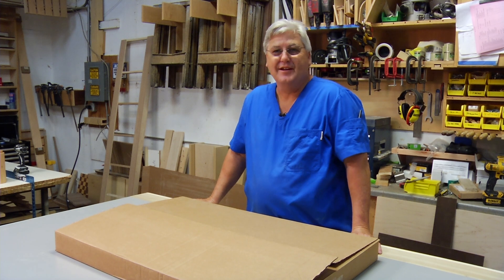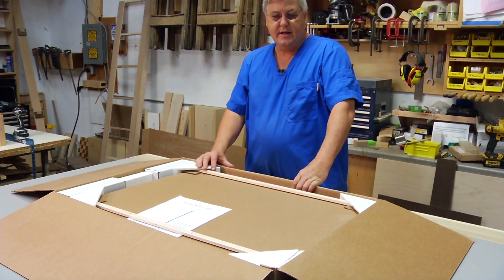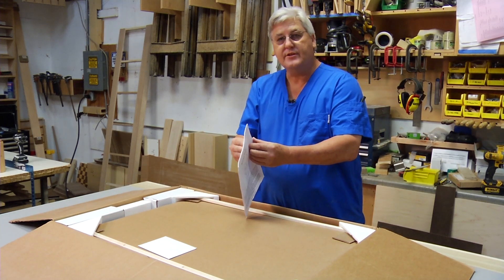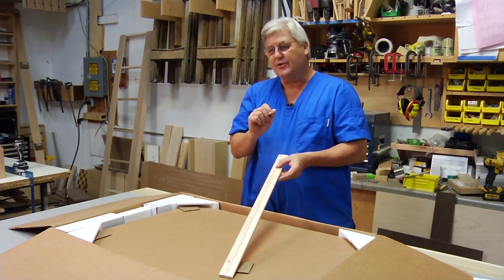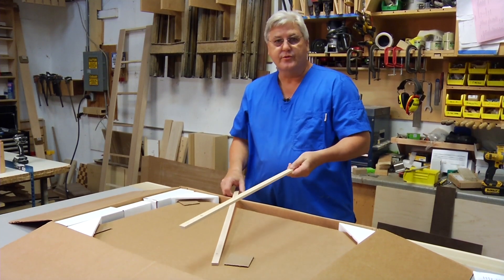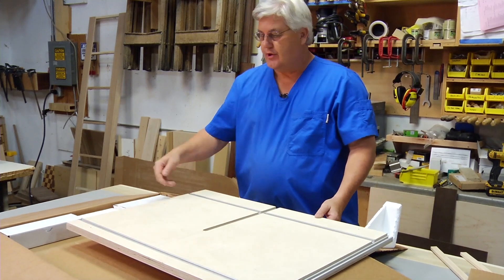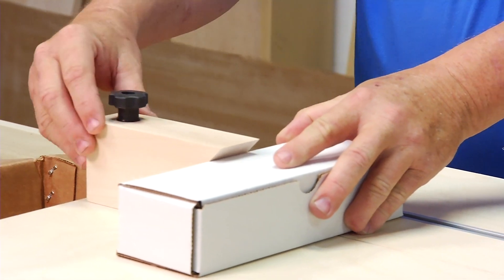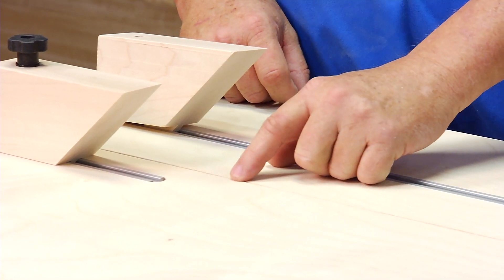001 Overview Unboxing